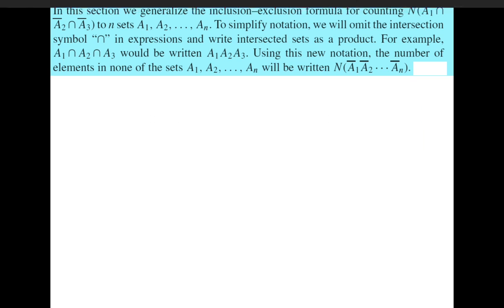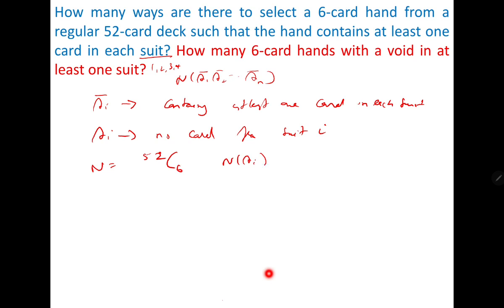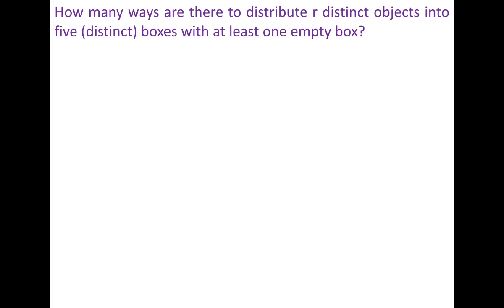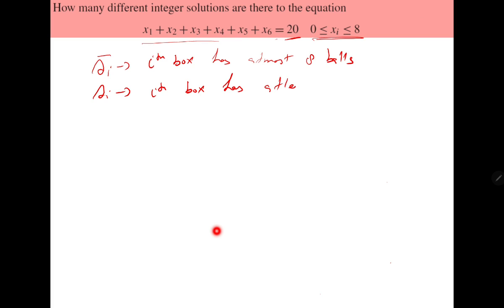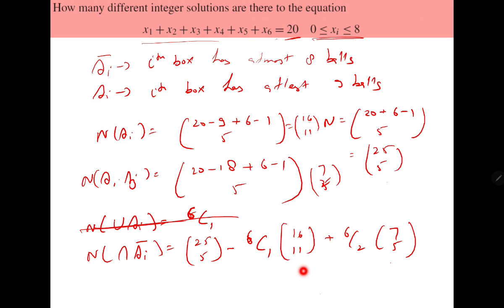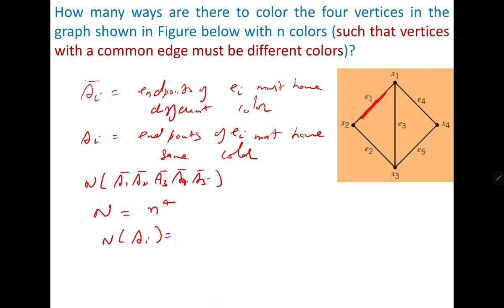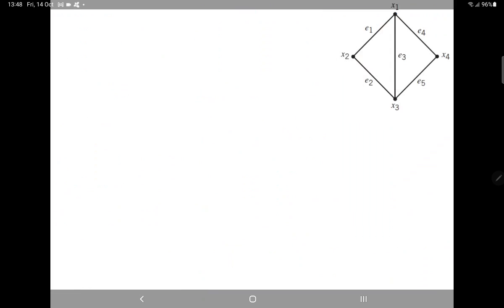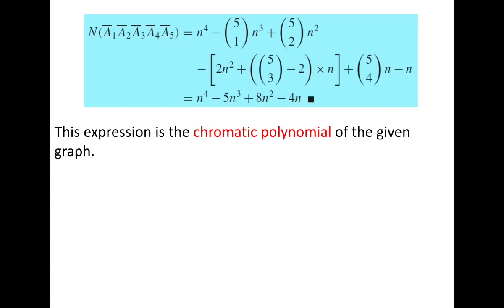L18: Inclusion Exclusion Formula